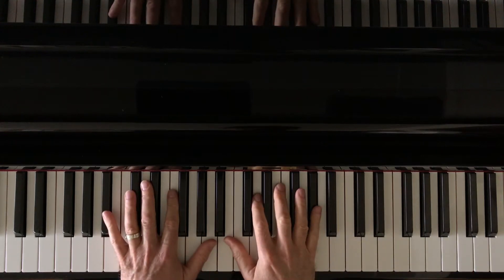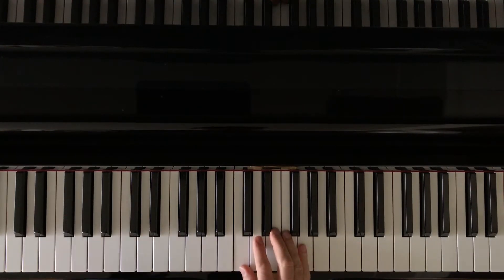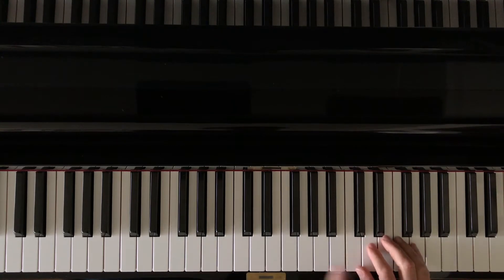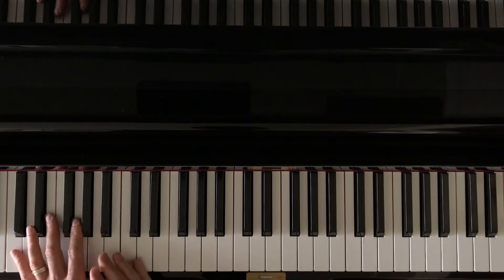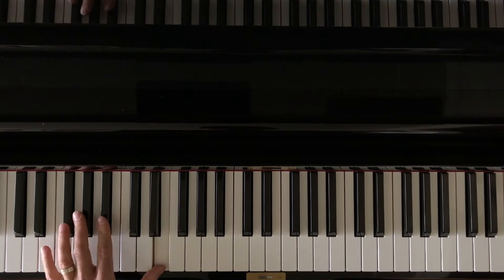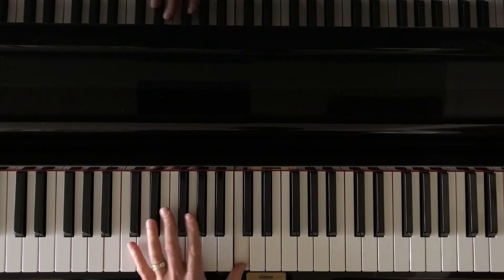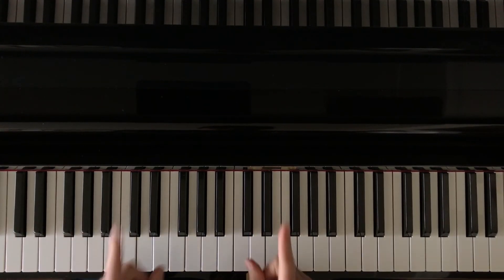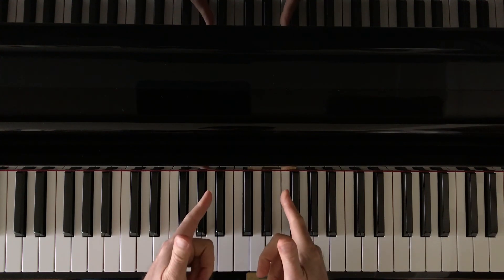RH PENTASCALE.+ LH BROKEN OCTAVE EXERCISE -- POP ROCK PIANO IMPROVISATION LESSON FOR BEGINNERS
Pop Rock Piano Improvisation Lesson For Beginners and Intermediate Players
RH Pentascale + LH Broken Octave Exercise
by award-winning pianist and educator David Paul Mesler
(please adjust quality in settings to 1080p HD)

* * * * * DAVID PAUL MESLER * * * * * * * * * * * * * * * * *
* * * * * PIANIST / VOCALIST / BANDLEADER * * * * * * *

ON SAME BILL AS

PLAYED FOR

FILM AND TELEVISION

LINKS

SUMMARY

* Professional pianist, vocalist and composer for over 40 years
* 45 albums on Emerald City Records
* Played on 15 major Hollywood films
* Performed for 4 sitting US Presidents
* Led the house jazz band at Benaroya Hall for 10 years
* 1000s of corporate events, fundraisers and high society parties
* Emmy-nominated composer for media
* Composer-In-Residence with NW Symphony Orchestra, Bainbridge Chorale and many schools
* 1500 art songs, 500 chamber works, 500 solo works and a dozen symphonic/choral works
* Professor of piano, voice, composition and songwriting at Seattle Colleges for 25 years
* Fundraiser for 10 years – Virginia Mason, MultiCare and Fred Hutchinson CRC
* 10,000 visual artworks and 200 short films